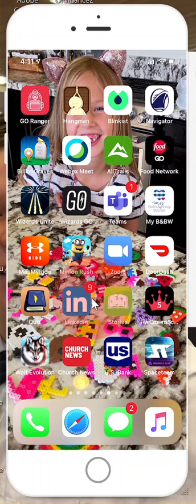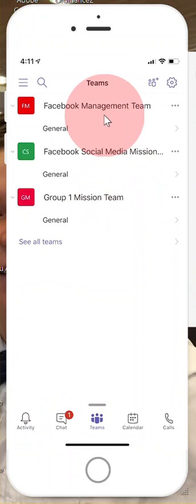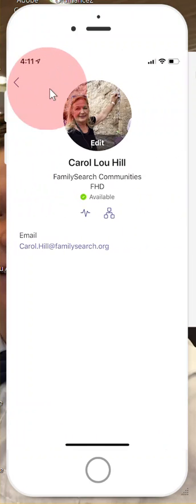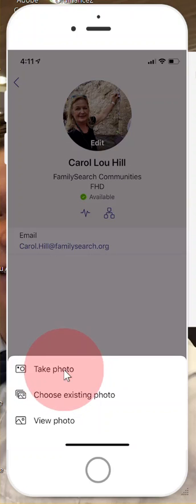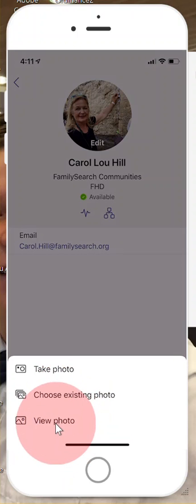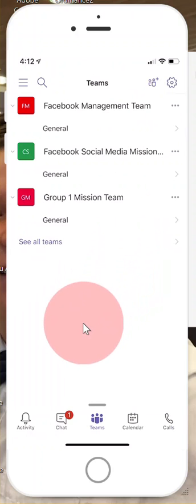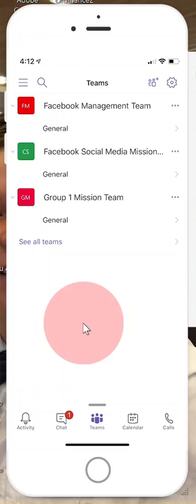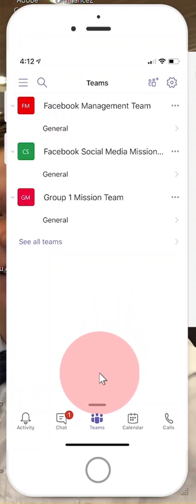How to add my photo to my mobile Microsoft Teams App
If you don't have your photo on your circle during a teams meeting, adding one in the mobile version of Microsoft Teams App is so easy to do!!  Watch this super short video to learn how.  I love the Teams App.